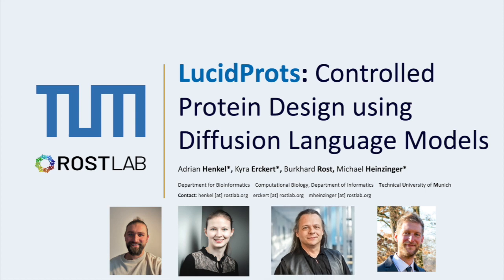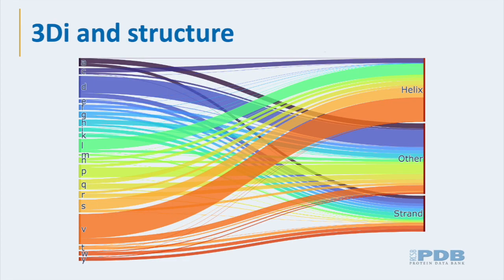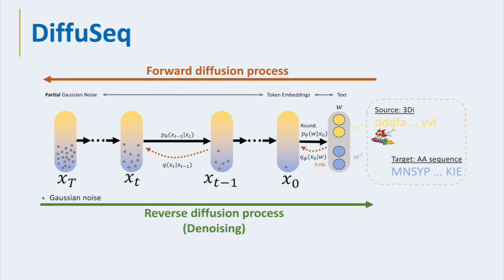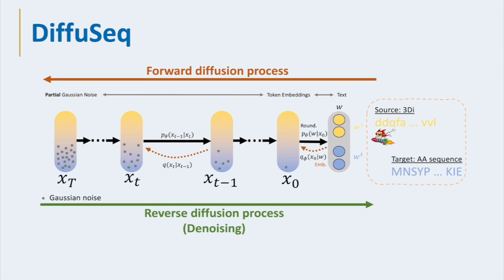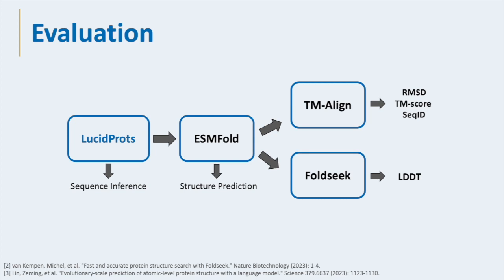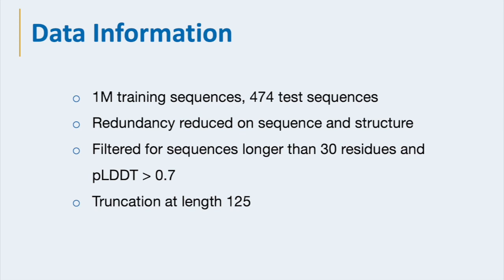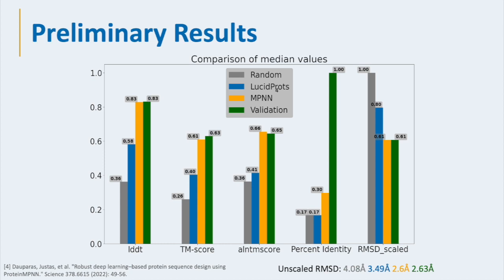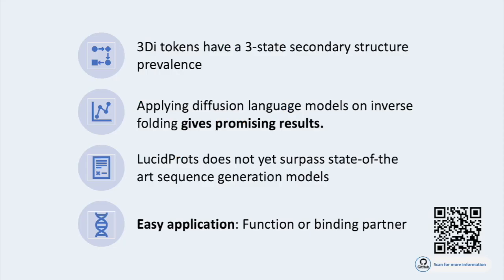LucidProts: Controlled Protein Design using... - Dr. Michael Heinzinger - Poster - ISMB/ECCB 2023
LucidProts: Controlled Protein Design using Diffusion Language Models - Dr. Michael Heinzinger - Poster - ISMB/ECCB 2023